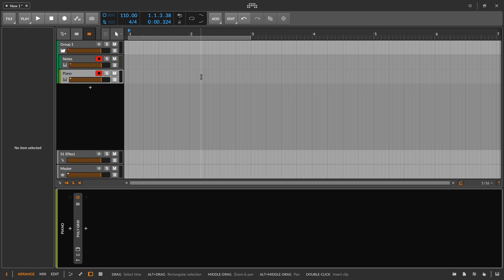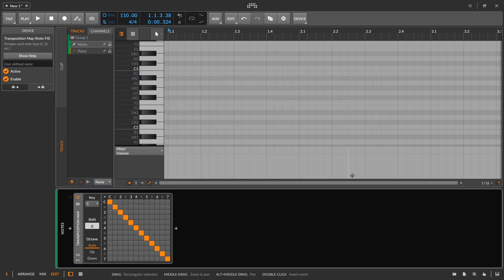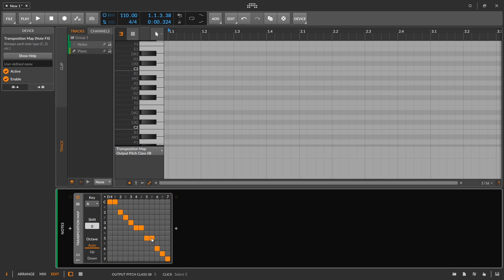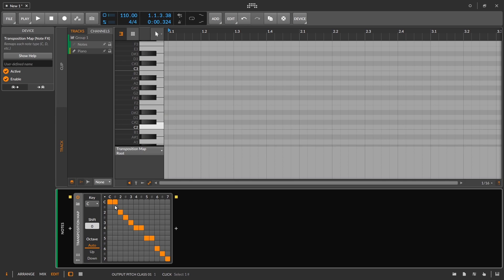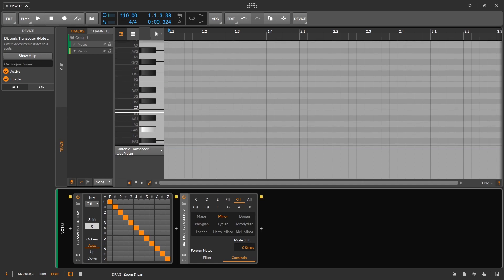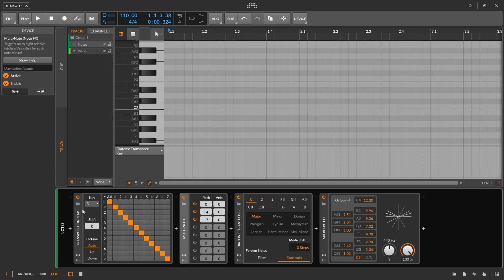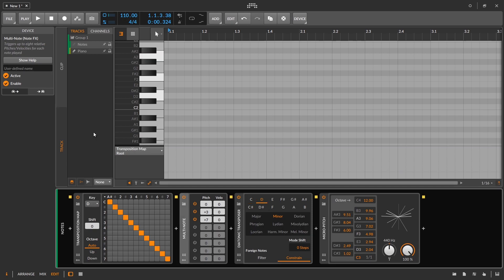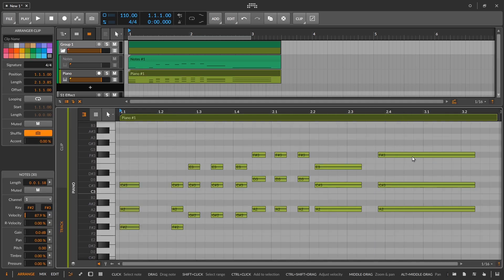Using Bitwig Note Effects To Simplify Playing in Key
In this video we use the transposition map, diatonic transposer, multi note, and the micro pitch Bitwig devices to simplify playing things in at the keyboard (MIDI or computer). The idea is basically to limit the keys so that regardless of your root note you can play major or minor scales from C-C. This is especially useful/practical when your using your computer (QWERTY) keyboard on a laptop. What this really means your focusing more on the scale degrees and relationships and less on just hitting the correct notes which can be tricky depending on the key, your experience, and especially if your using the computer keyboard.